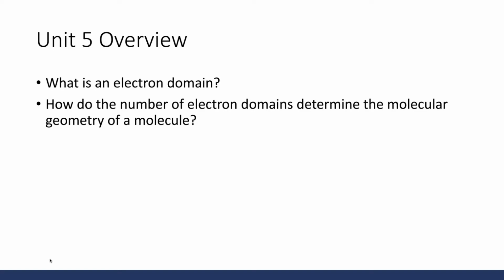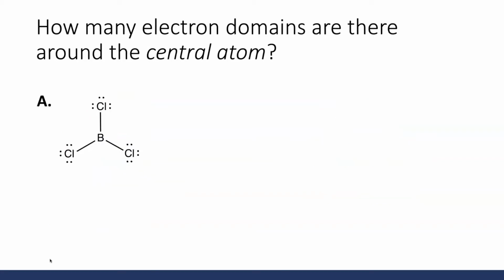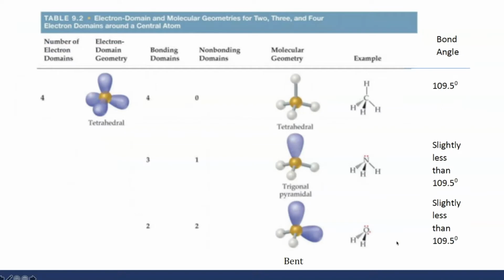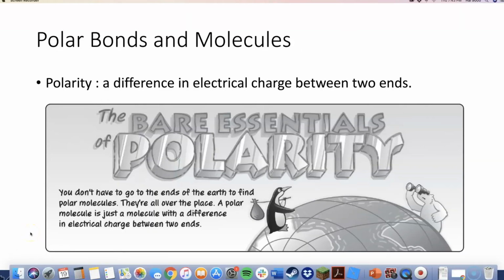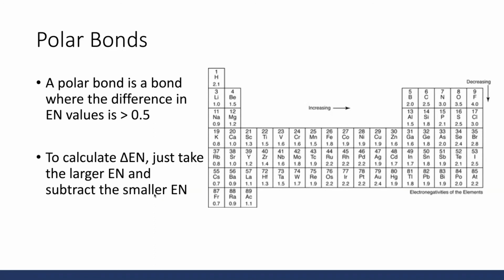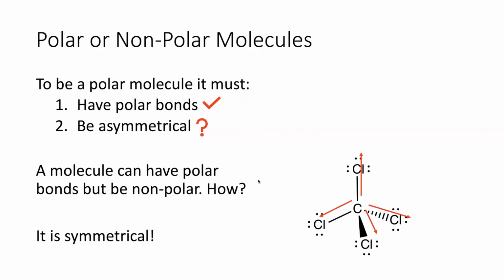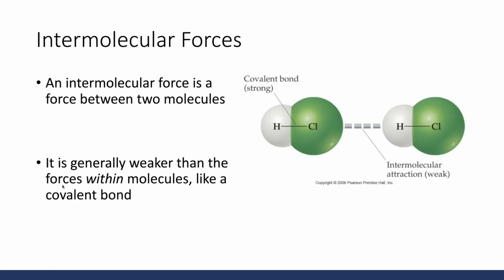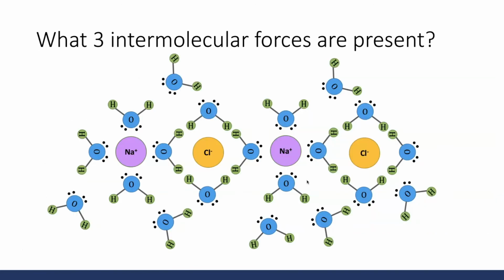Chemistry: Unit 5 Review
A review over molecular geometry, polarity and intermolecular forces.